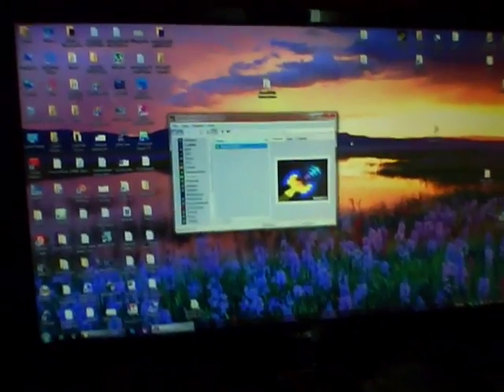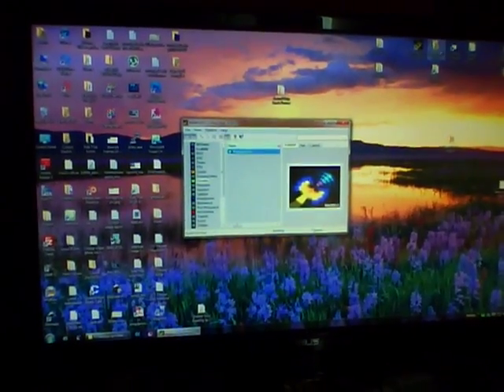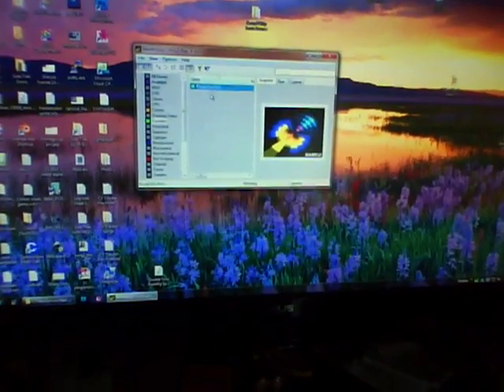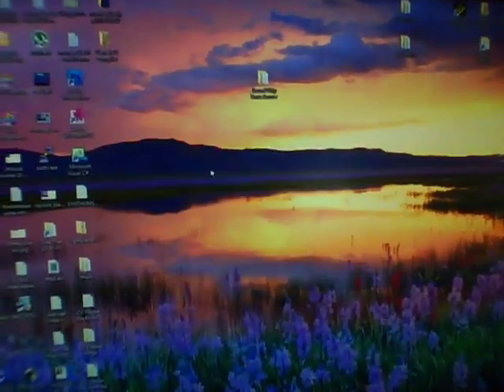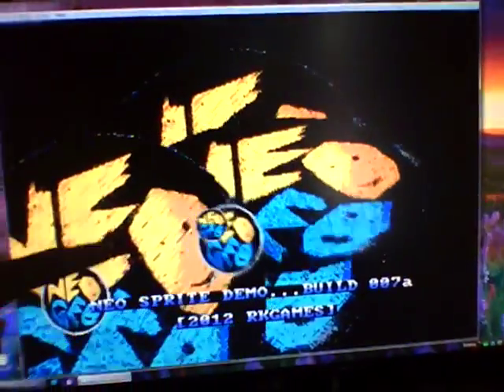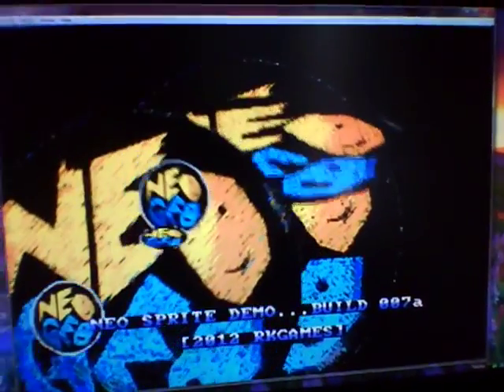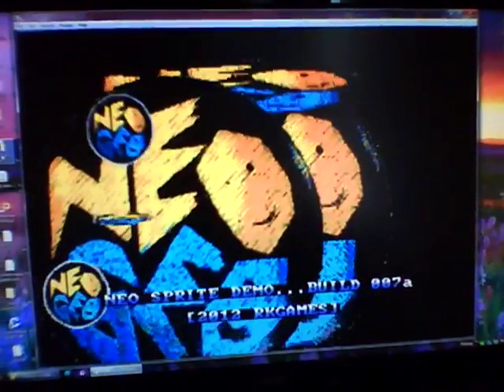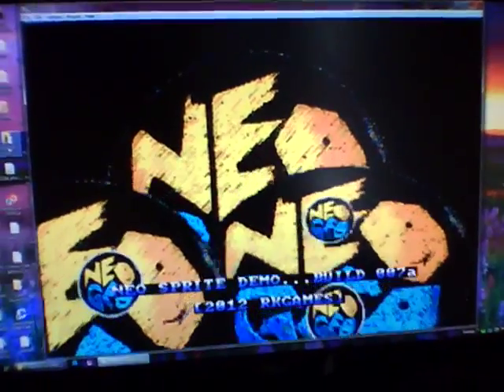NeoGeo Hello World Sprite Demo made with DevKit by neobitz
Just a quick Hello World Sprite Demo for the Neo Geo running in mame. The Demo was created with the neobitz devKit.